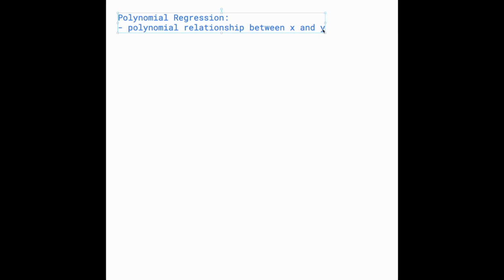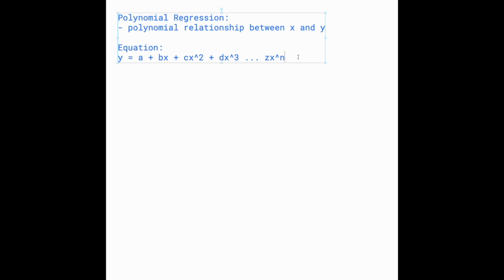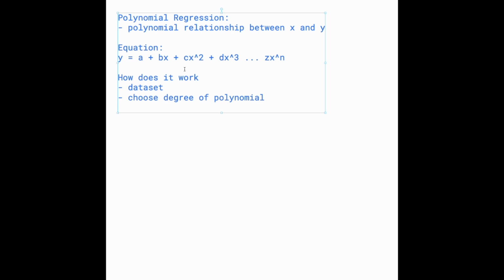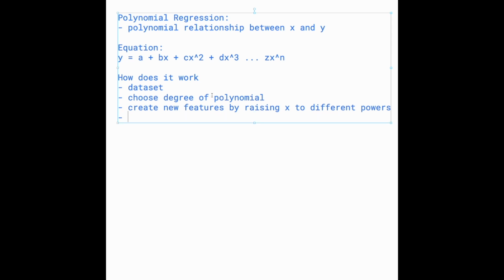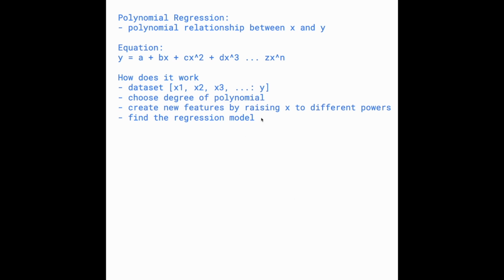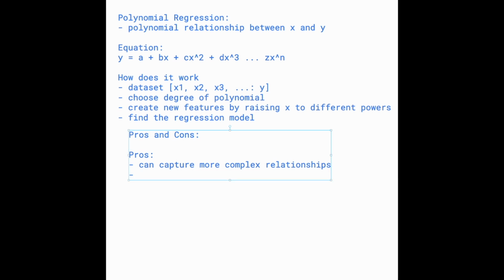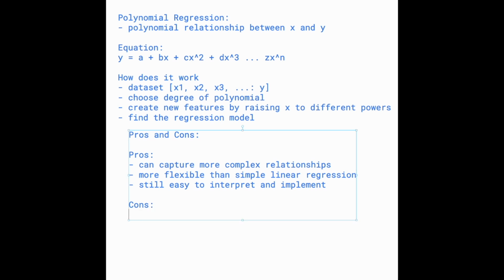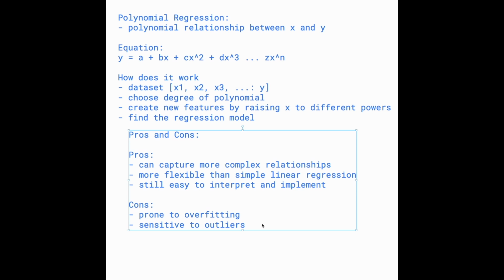Machine Learning Polynomial Regression